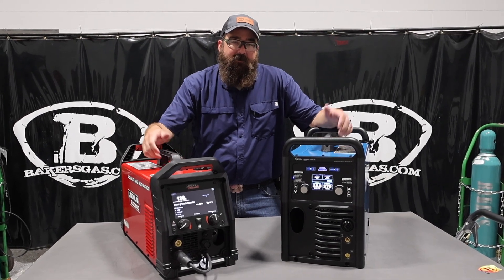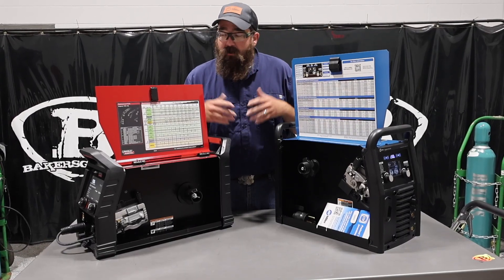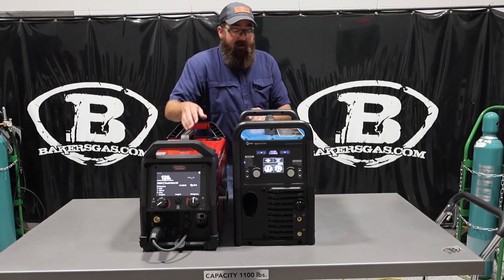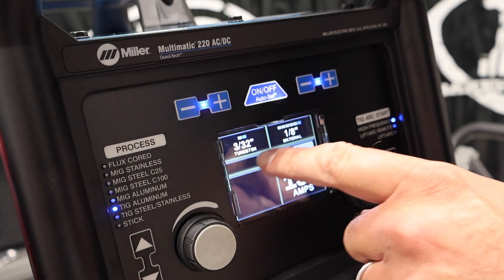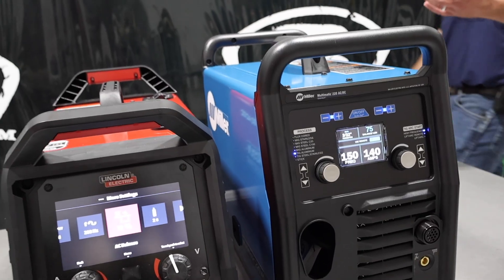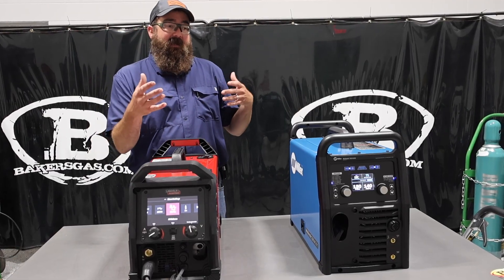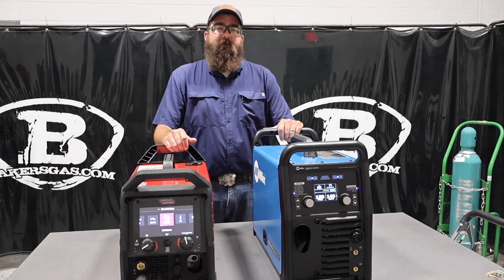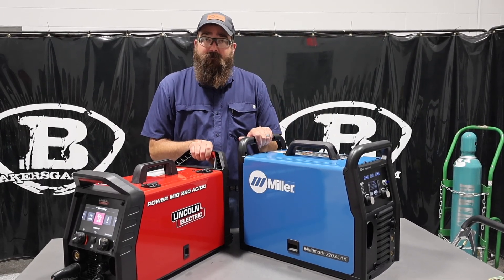Miller Multimatic 220 vs Lincoln Power MIG 220 AC/DC – Side‑by‑Side Comparison & Real‑World Demo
Baker's Gas is here with the controversial topic, Miller vs Lincoln. Join us for a head‑to‑head comparison of two popular AC/DC multiprocess welders: the Miller Multimatic 220 and the Lincoln Power MIG 220 AC/DC. We’ll walk through setup, operation, weld quality, and pros & cons to help you choose the best option for your workshop or garage.

Miller 220: **FREE Wireless Upgrade limited time only!